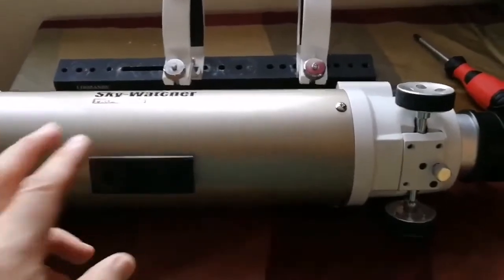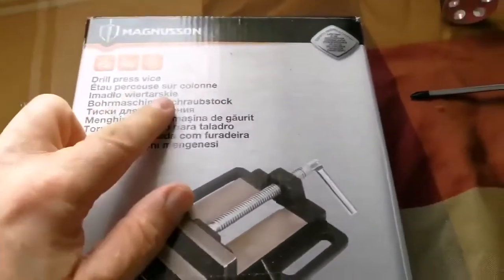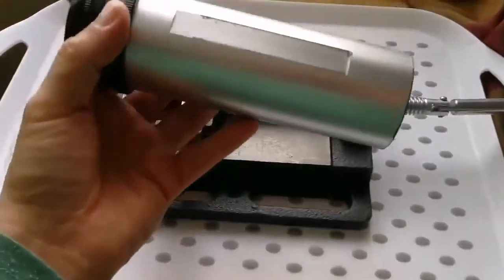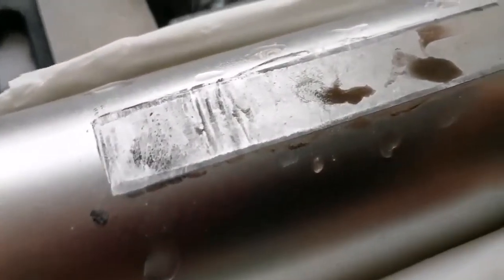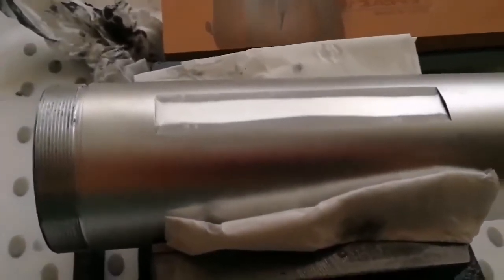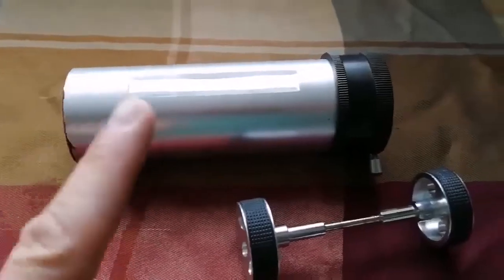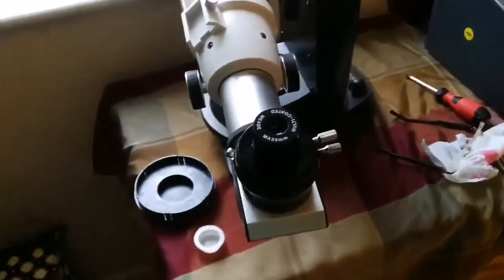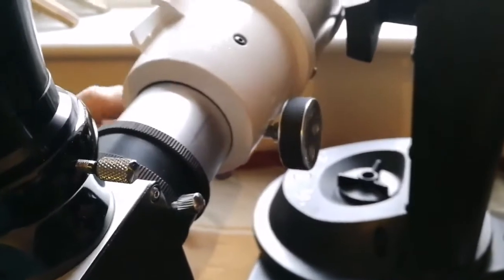Repairing Skywatcher Crayford Focuser/Slipping, Loose/ Skywatcher ED80 Pro Series Telescope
Here I am using these eyepieces: APM HDC 13mm 100 degrees Nitrogen purged, Meade MA  25mm Multicoated.